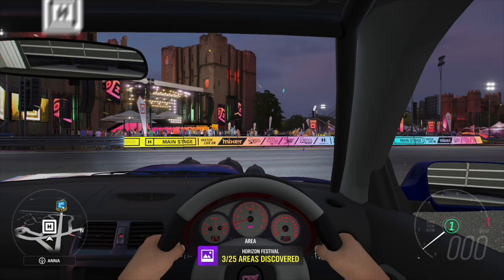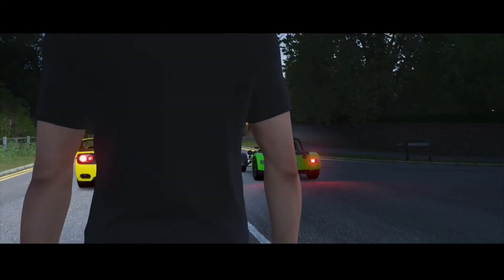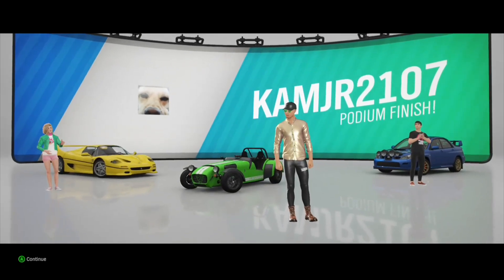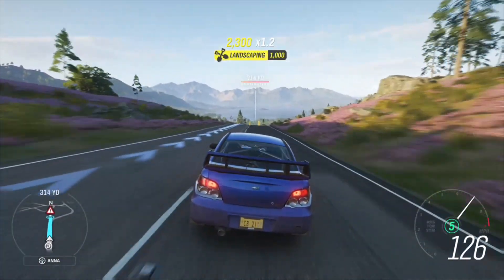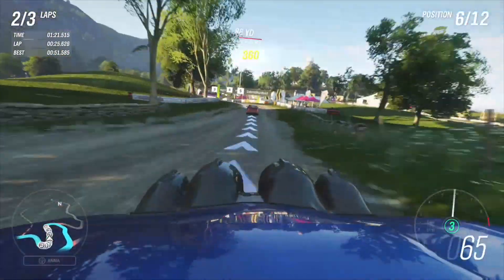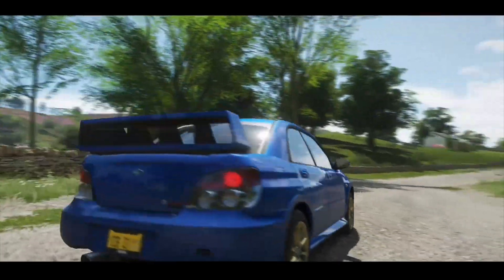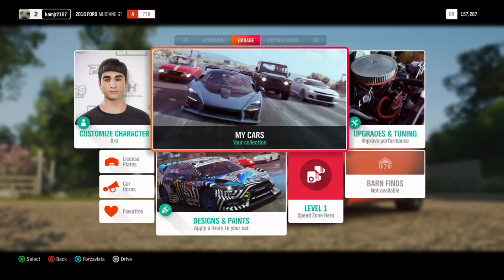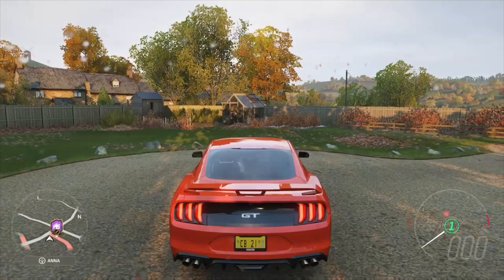My First house | Forza Horizon 4 Part 3